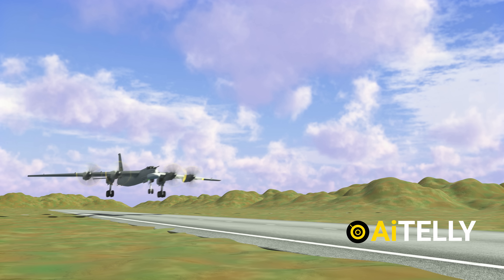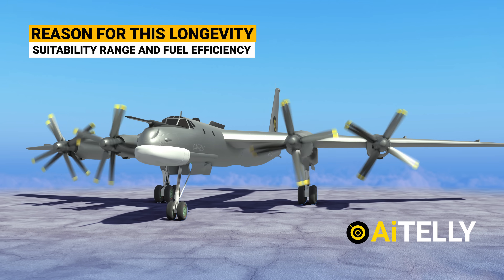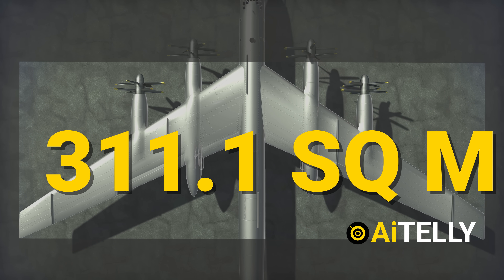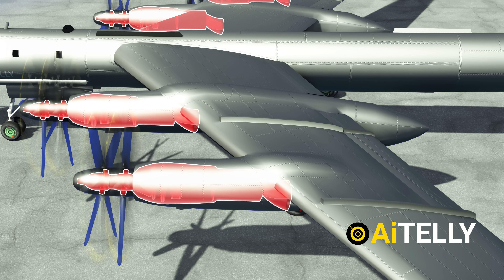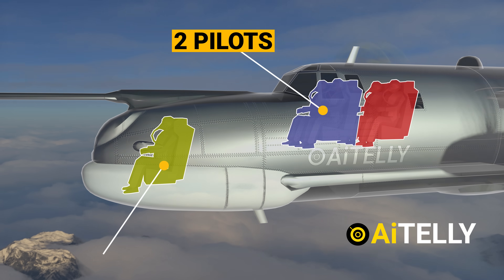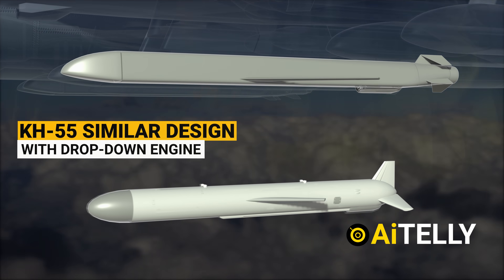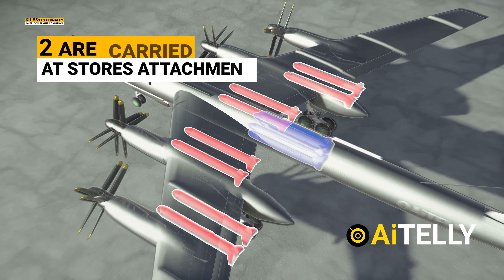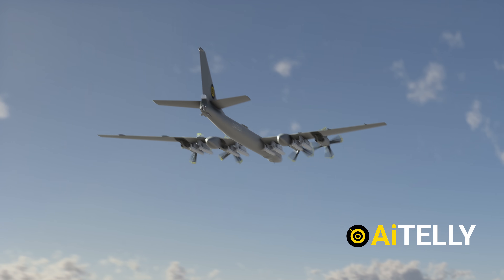Tu-95 Why this Tupolev Nuclear Bomber from the 1950s is still in Service today?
This is the Tupolev Tu-95  which was  designed as a Tactical Nuclear bomber,
and have been in service for the last 70 years.

Nato reporting name Bear.
The main question is why is this Soviet era Aircraft still in used today.

The Tu-95, has continued to operate in the Russian Air Force, part of the reason for this longevity, was its suitability range and fuel efficiency.

It is not that old compared to  the American counterpart, the B-52 , as it was introduced on February 1952.

While the Tupolev TU-95,  first flight was in the year 1955.

Their mission is more of a their heavy payload and long range

Both aircraft are large, long range platforms and have proven reliable and adaptable to a variety of roles, from strategic bombing, interdiction, maritime patrol, missile carrier, and even airborne ballistic missile launch platforms !

Peace Out